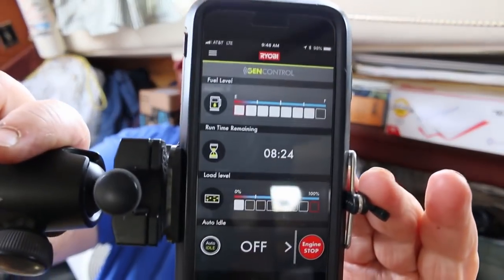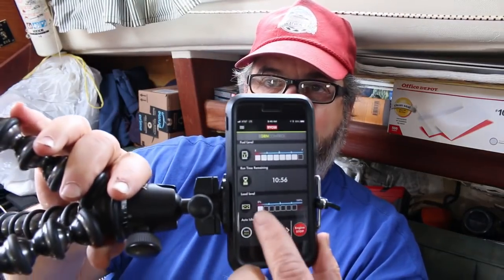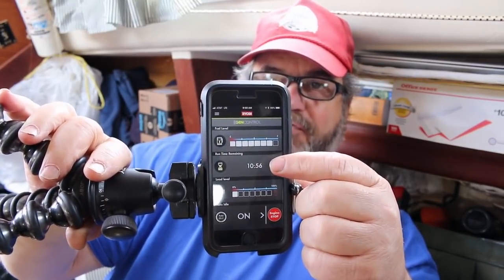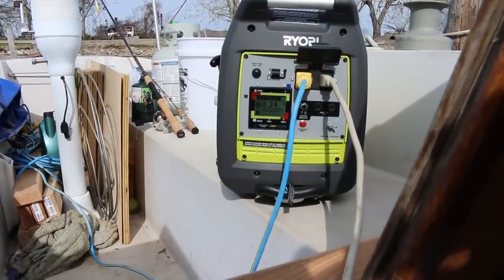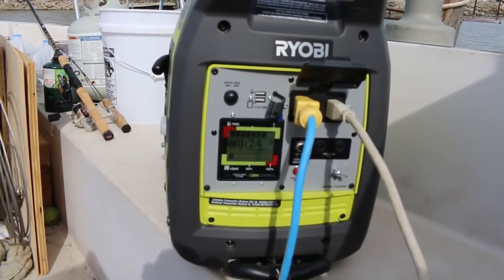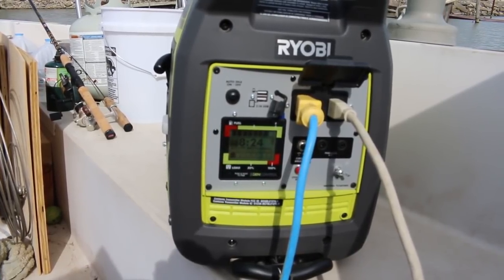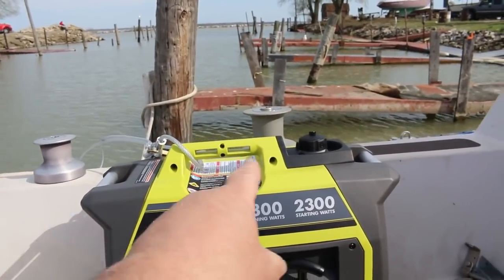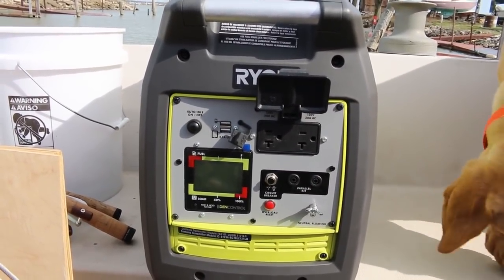Review of my Ryobi 2300 Watt Bluetooth enabled generator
Welcome my Channel. You are always welcome to participate and comment.

It takes a lot of hard work bringing this content, we are trying to help a lot of groups and organizations to do some good in the world. Your patronage is greatly appreciated.

Either way we appreciate your contributions and support. Thank you.

Current location on 5-2-18 is
Deep Creek Marina
803 W Shoreline Dr
Sandusky, OH 44870
41° 27' 24.85'', -82° 43' 6.95''
I will be here for about a week.